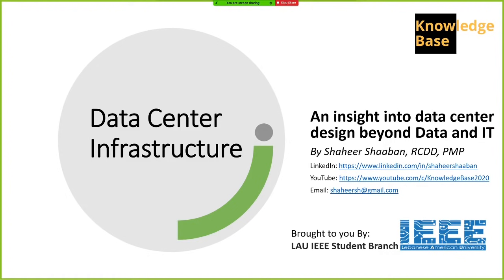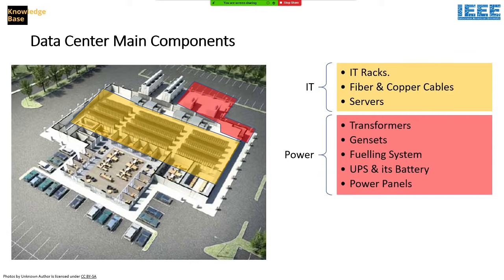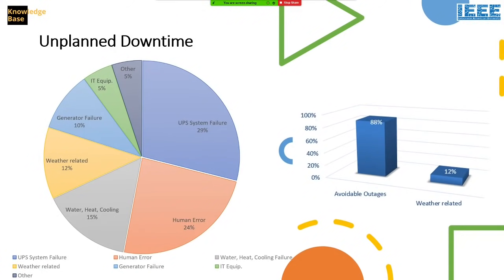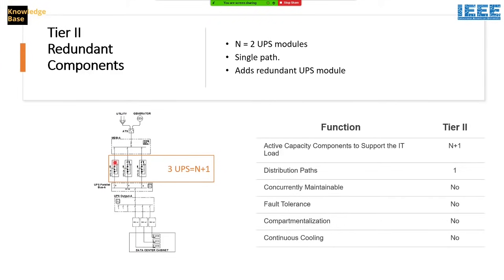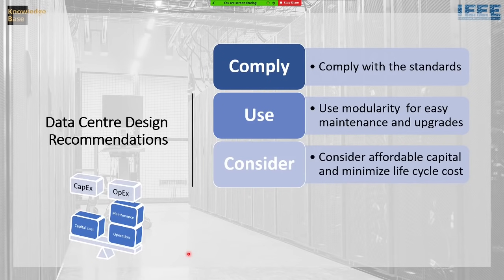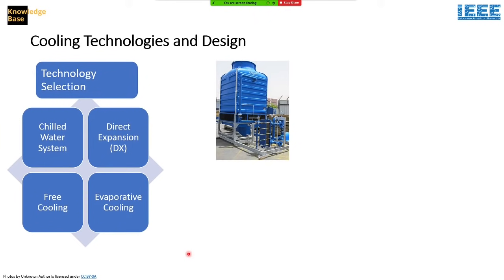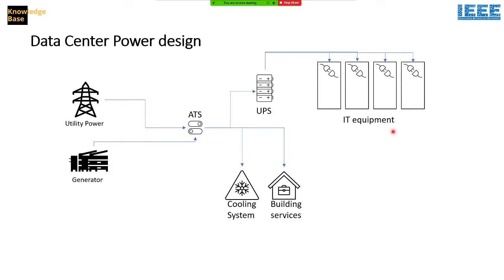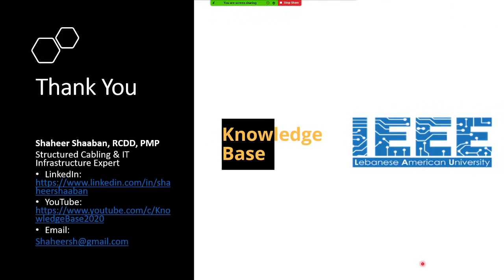Data Center Infrastructure Design Webinar l IEEE LAU Student Branch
Datacenter Infrastructure
An insight into datacenter design beyond the Data and IT.
By Shaheer Shaaban, RCDD, PMP

Agenda:
Types of Data Centers
Data Center Main Components
Data Center systems and solutions
Data Center Standards
Data Center Tier Levels
Interesting Aspects of DC Design